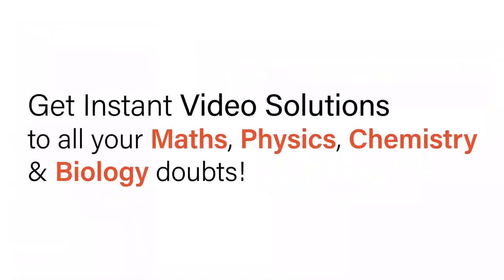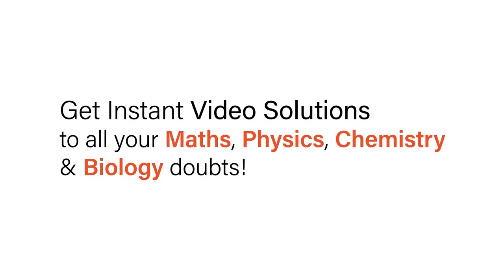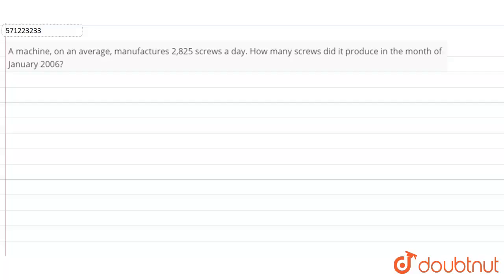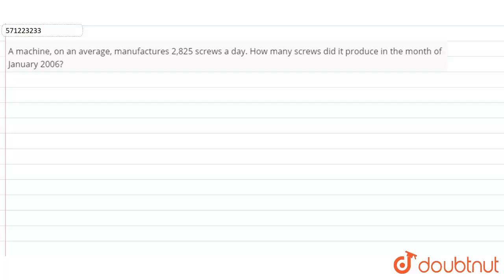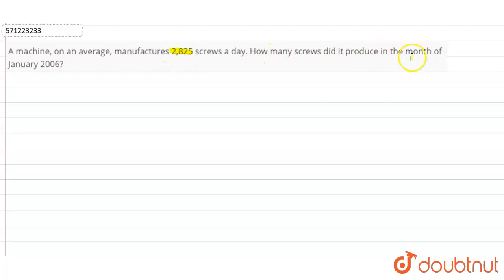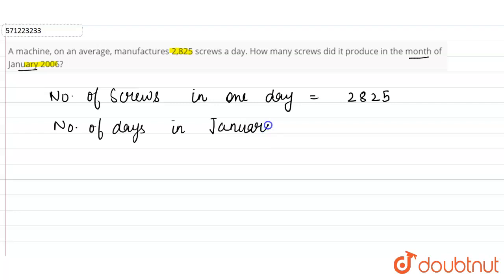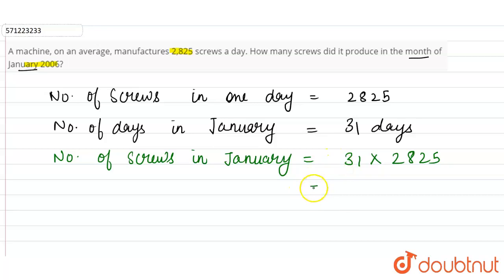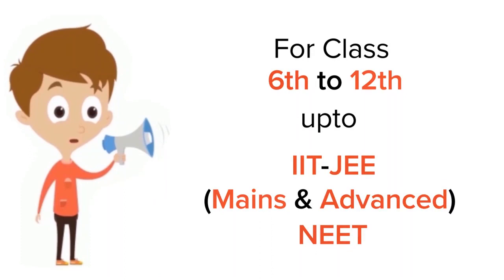A machine,on an average, manufactures 2,825 screws a day. How many screws did itproduce in the m...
A machine,on an average, manufactures 2,825 screws a day. How many screws did itproduce in the month of January 2006?
Class: 6
Subject: MATHS
Chapter: KNOWING OUR NUMBERS
Board:CBSE

👉 Have Any Query? Ask Us.

Our Telegram Pages:
class 6
6 class ka math syllabus